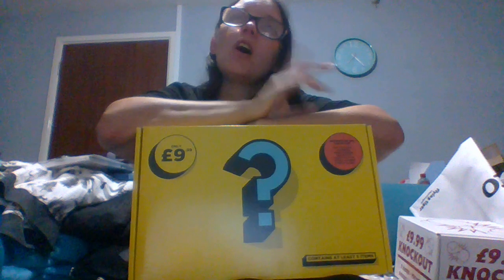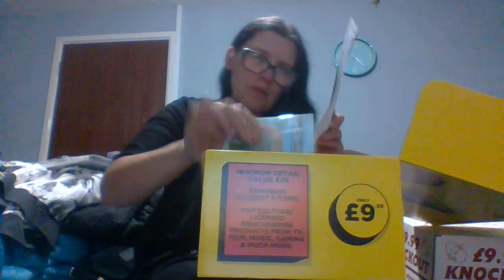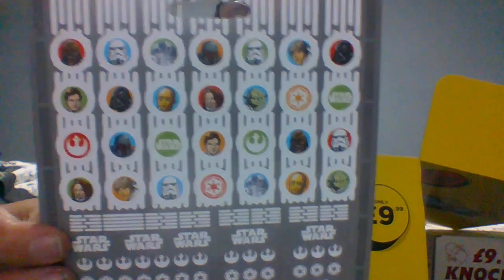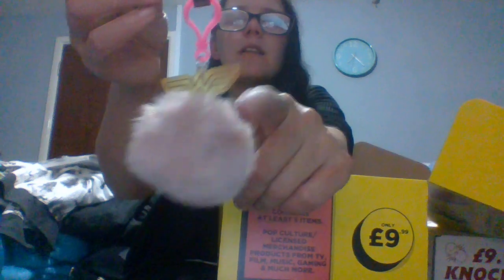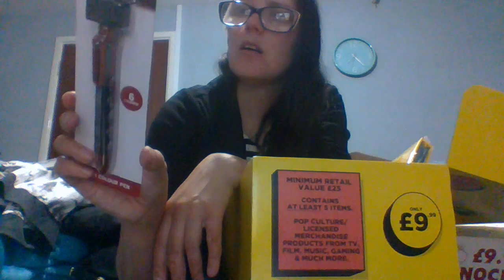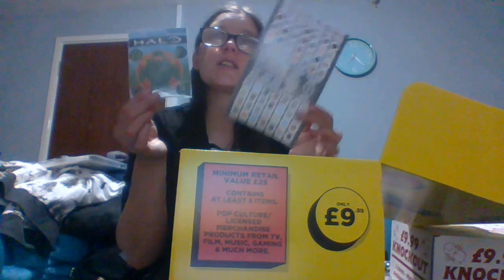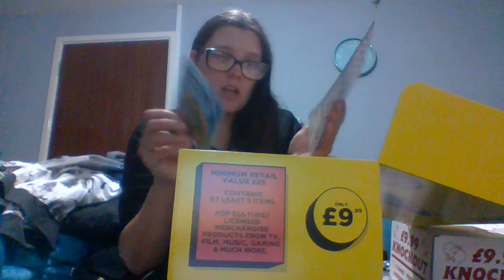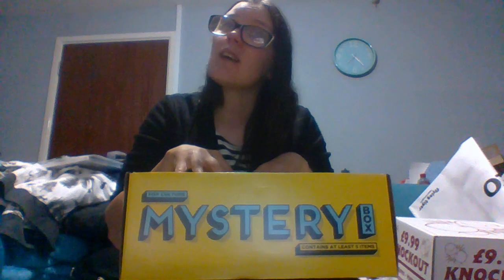GRINCHMAS DAY 8 | HMV YELLOW MYSTERY BOX £10 | MINIMUM 5 ITEMS £24.99 VALUE